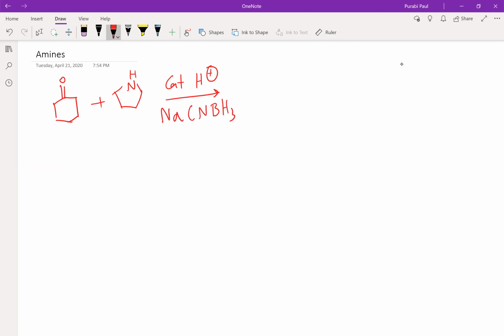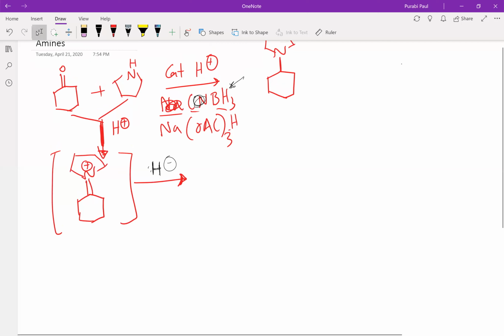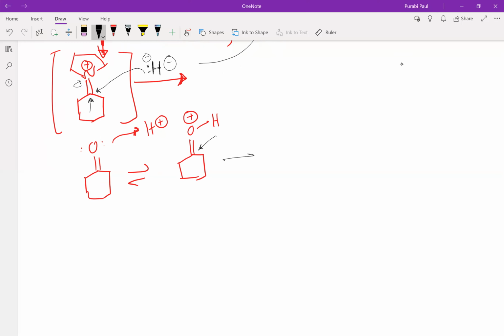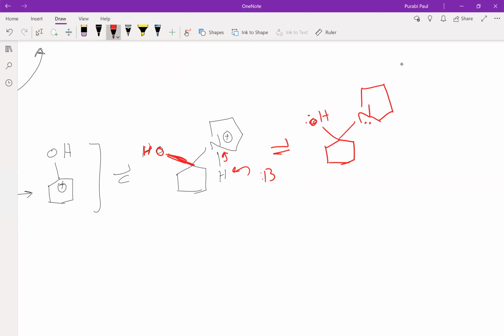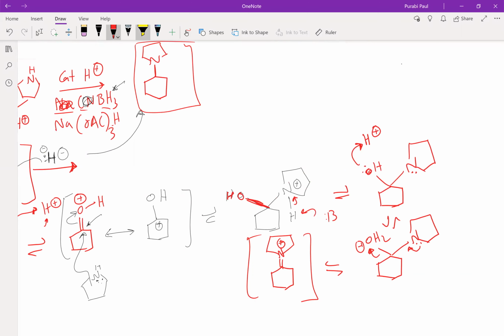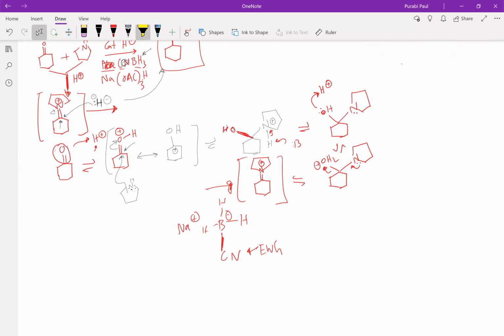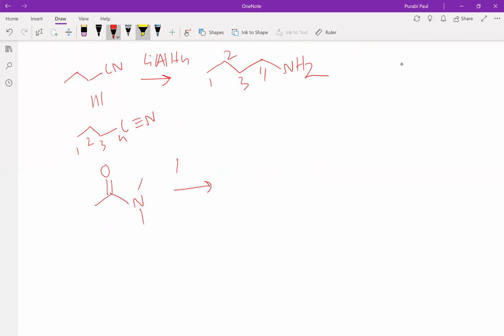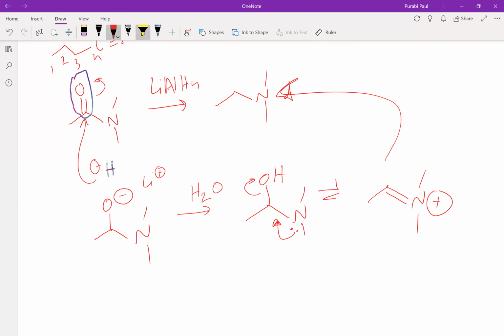Chem 008C (Pirrung) Amine synthesis